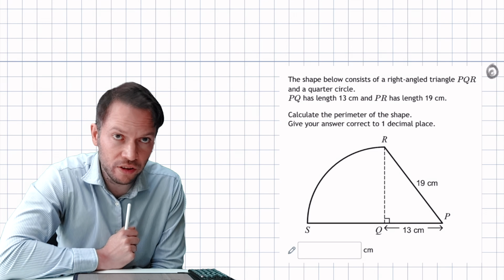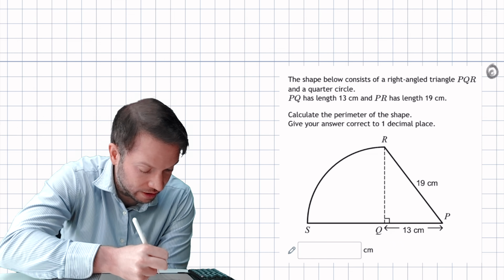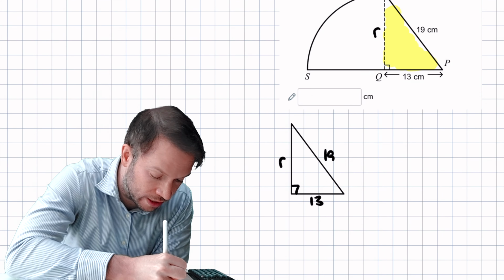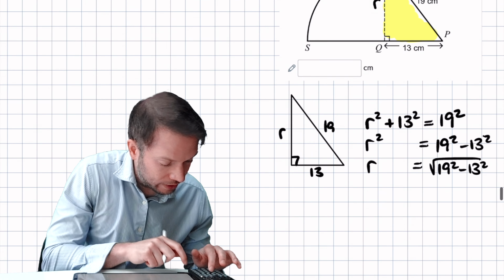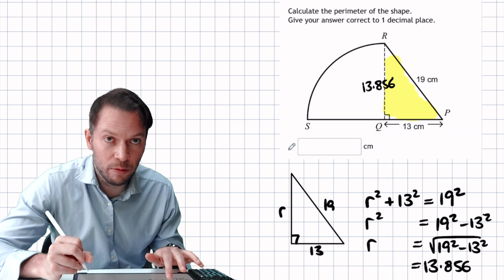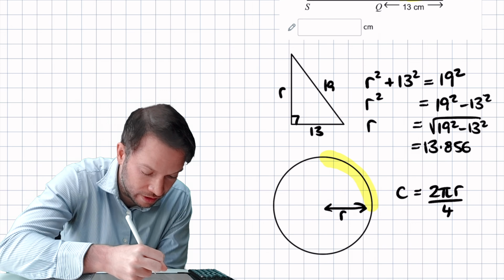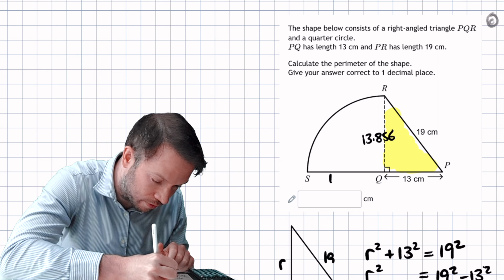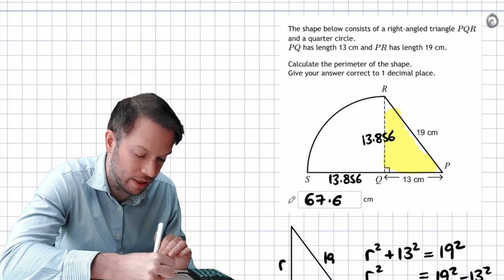Use Pythagoras' theorem to find the perimeter of a compound shape that involves a circle (288o)